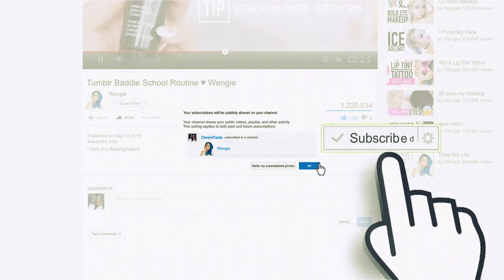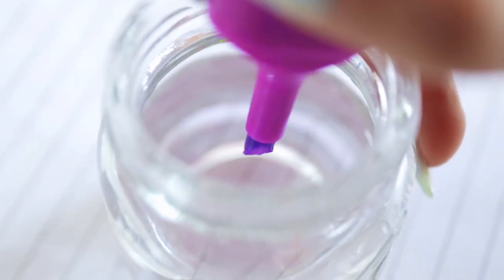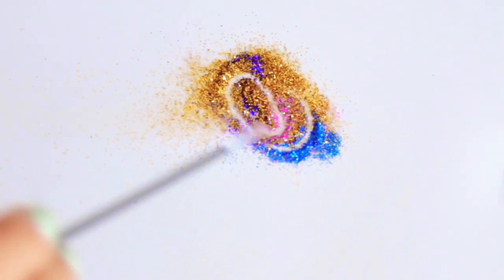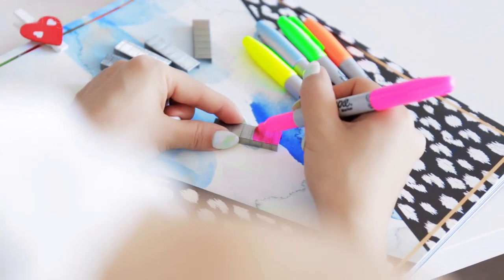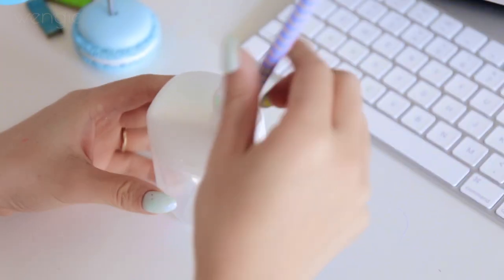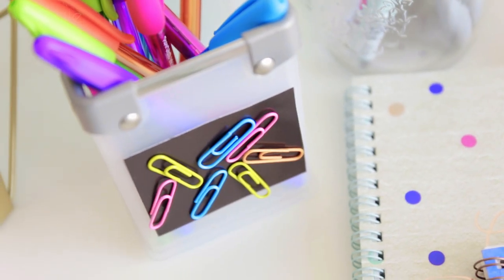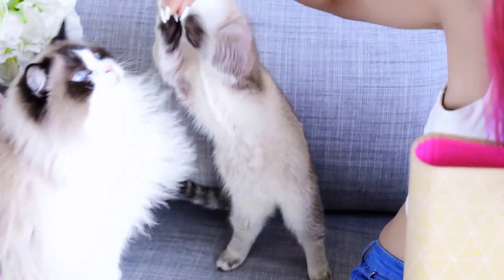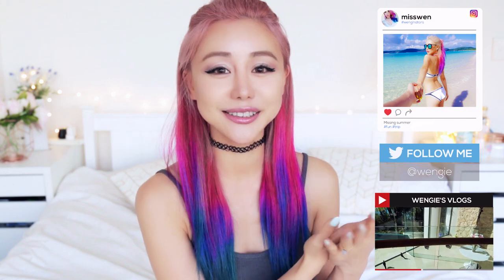12 DIY School Supplies HACKS Everyone Should Try For Back To School!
This is not a School Supplies HAUL but it's way better!

This is a back to school life hacks video for every morning routine and lazy students should know. There are 12 Back To School DIY School Supplies hacks in this video including some Pinterest inspired DIYs that every person should know I might do an expectations vs reality or back to school video soon but we'll see love, Wengie
This video is NOT sponsored and all DIY and hacks are inspired by various DIY's around the internet!